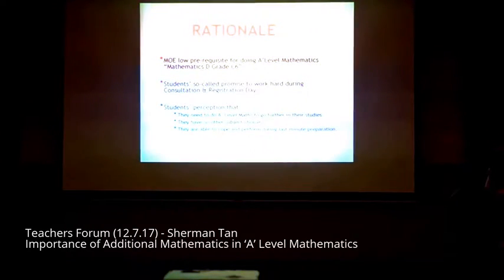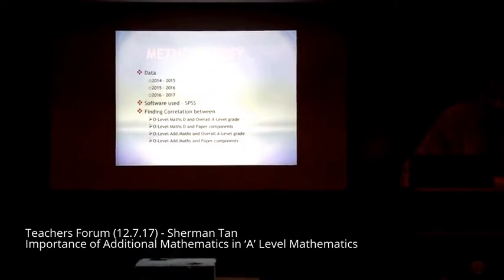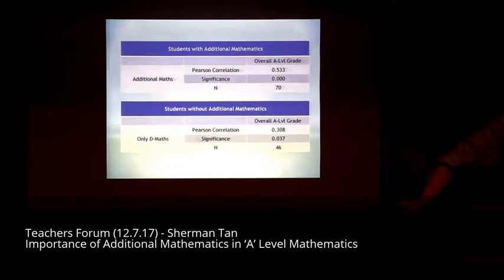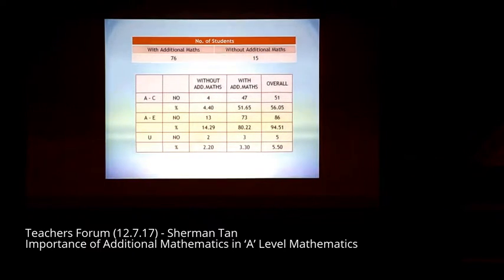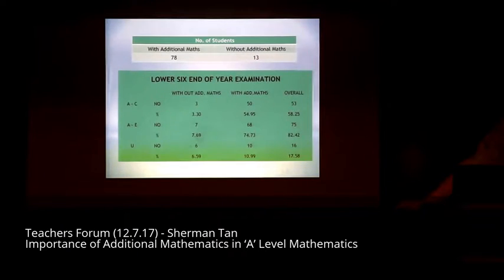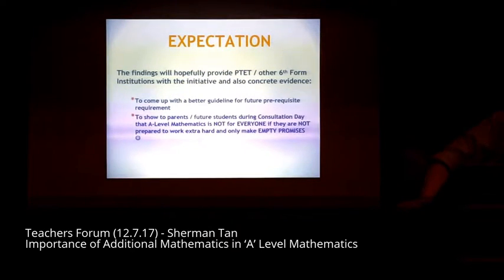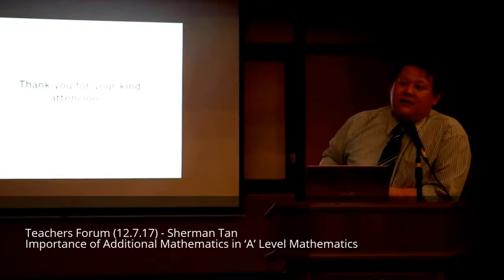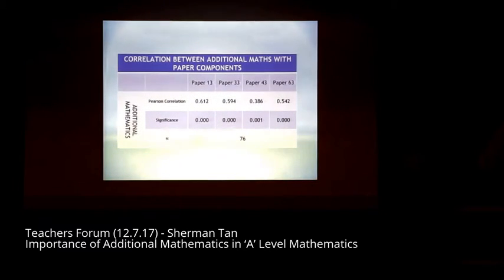Teachers' Forum (12.7.17) - Importance of Additional Mathematics in ‘A’ Level Mathematics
Importance of Additional Mathematics in ‘A’ Level Mathematics

Siti Azalina binti Ladi, Sherman Tan Ka Liang, Lim Teck Chang & Hjh Norehsan binti Hj Md Diah

Mathematics department
Pusat Tingkatan Enam Tutong

Abstract

The Mathematics Department has decided to conduct an investigation on the comparison of students’ actual A-Level Examination achievement against having done Additional Mathematics during their O-Level. In regards to this investigation, the department has also decided to investigate if there is any correlation.

The data used for this mini investigative project was the current Upper 6 students’ End-of-Year Examination results and actual A-Level achievements for intakes 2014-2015 and 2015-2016.

The findings of this mini project will be discussed further during the presentation. What the department has hoped to achieve during this project is to hopefully use the data collected and findings to come out with a baseline to “target” the expected grades of our current Upper 6 students.